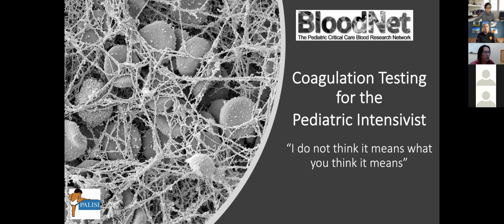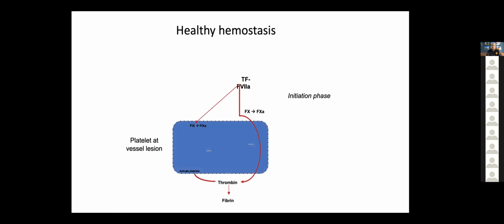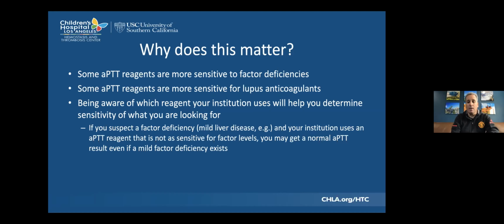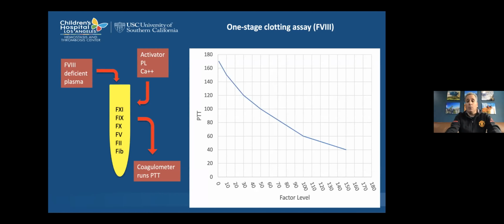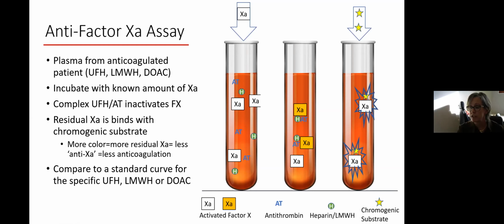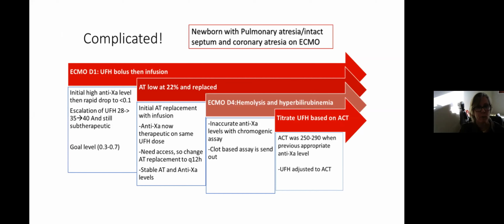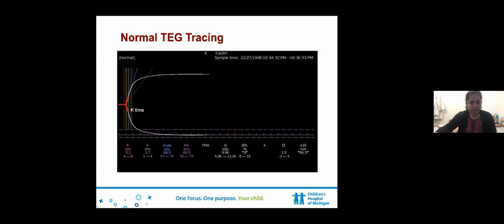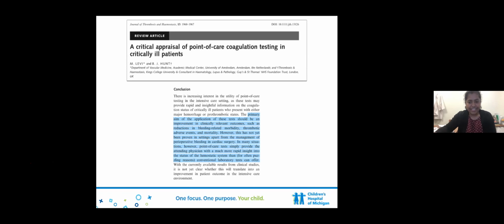Coagulation Testing for the Pediatric Intensivist